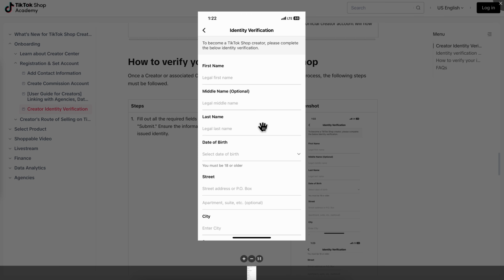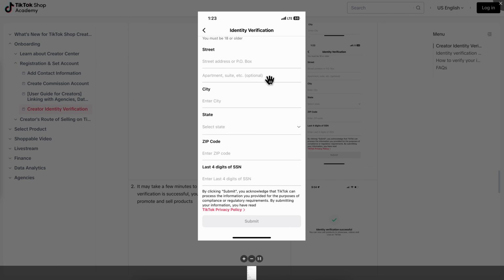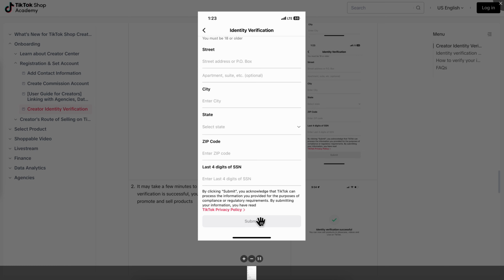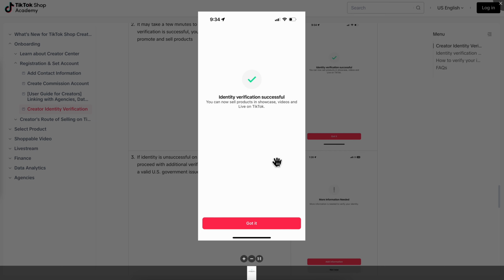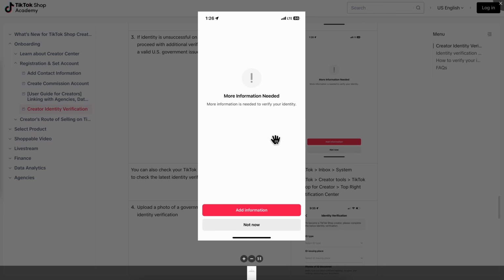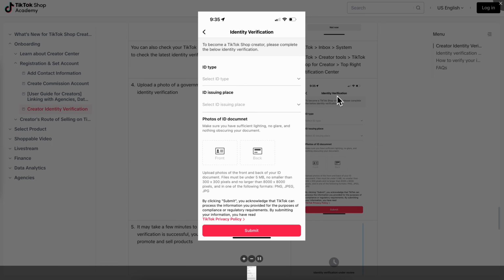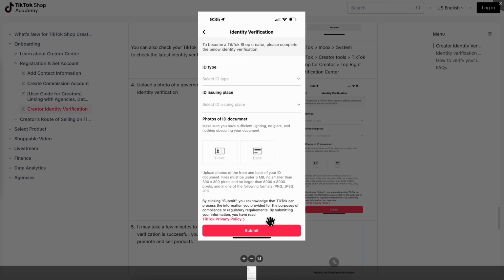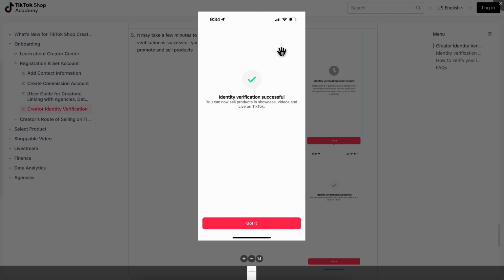How To Complete Identity Verification On TikTok 2024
How To Complete Identity Verification On TikTok

Learn how to successfully complete identity verification on TikTok with our step-by-step guide! Identity verification is crucial for unlocking various features and ensuring a safe and secure experience on the platform. In this video, we'll walk you through the entire process, from accessing the verification settings to providing the necessary documents. Whether you're a new user or encountering verification for the first time, we've got you covered. Follow along to learn the tips and tricks to breeze through TikTok's identity verification process hassle-free!